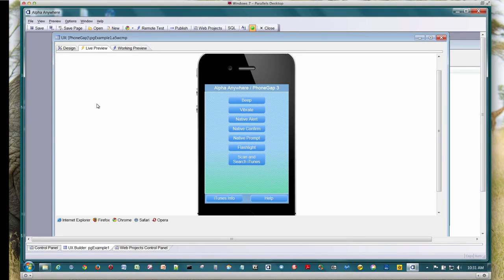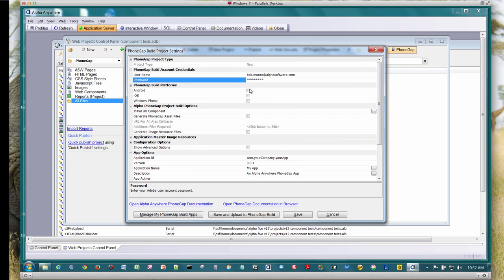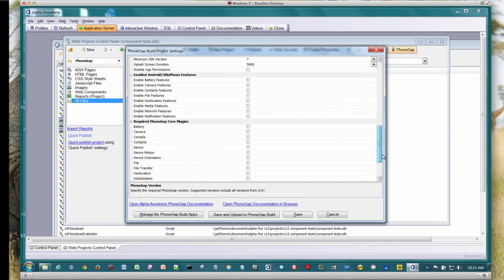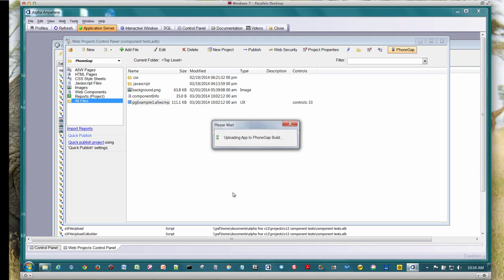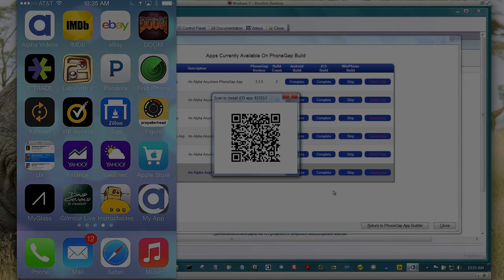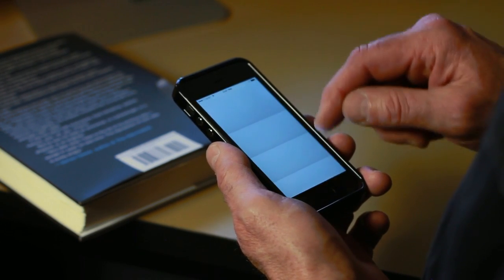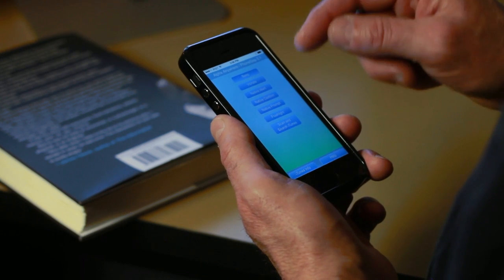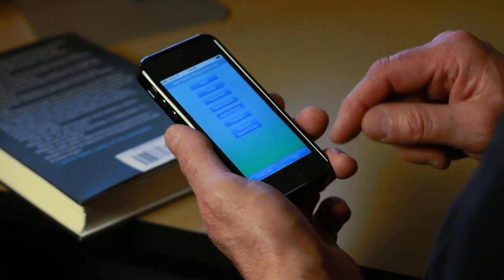PhoneGap integration with Alpha Anywhere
Watch Bob More, Alpha Software's VP of Mobile Technology, discuss and demonstrate the use of PhoneGap with Alpha Anywhere to build hybrid mobile applications, with the benefits of native applications. .